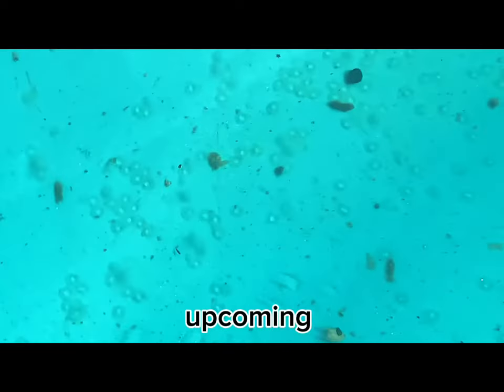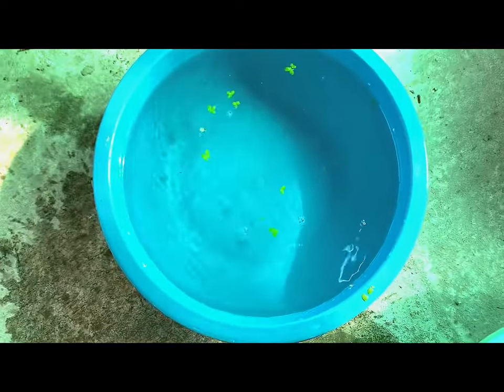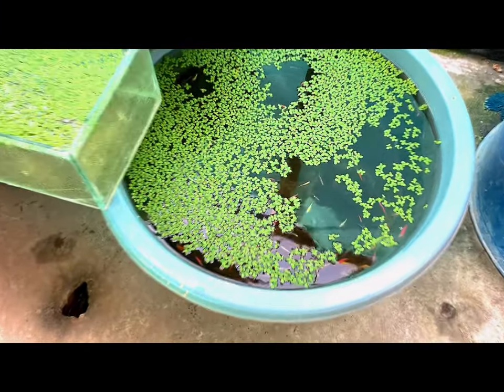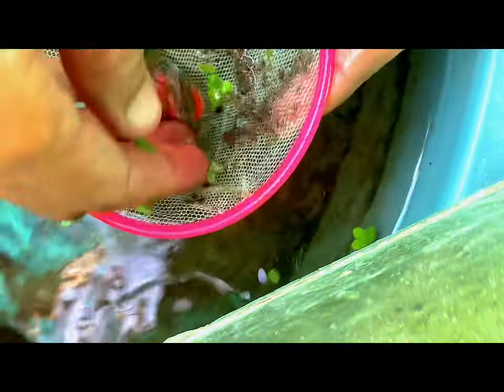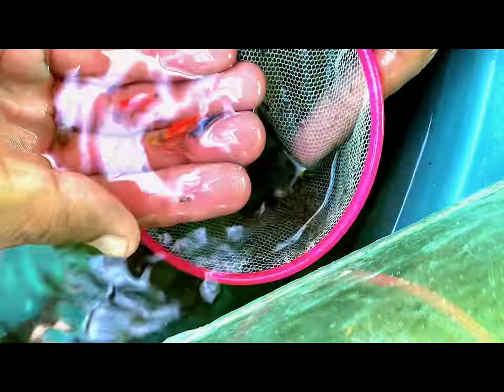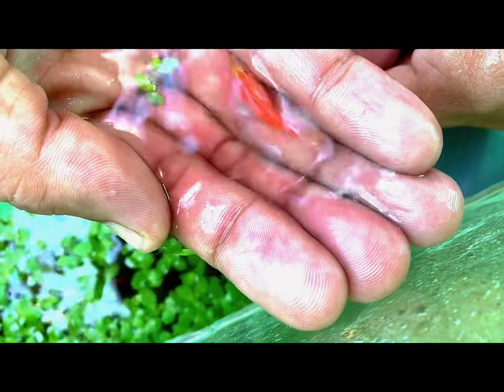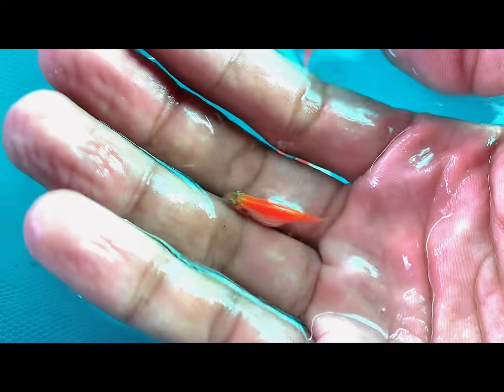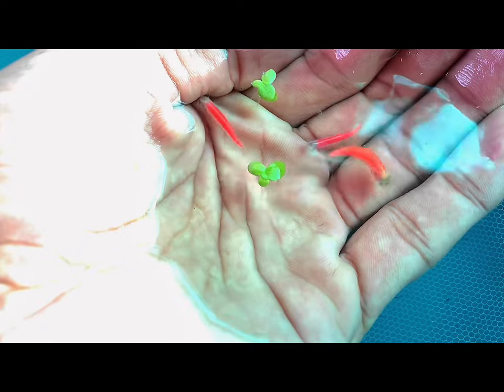How to Breed Zebra Danio Fish | Breeding Farm Of Glow Danios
In this video, I show you how to easily breed danios in tubs!

☝️join my whatsap channel for

fish updates
new stock
rates etc

Song: AgusAlvarez & Balynt - All Night

Song: Niya - A Flourish
Video Link:

 • Niya - A Flourish (Vlo...